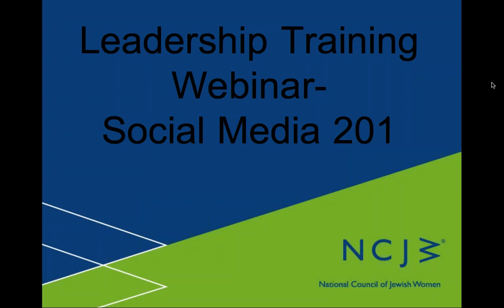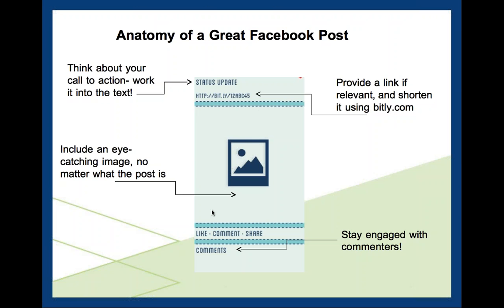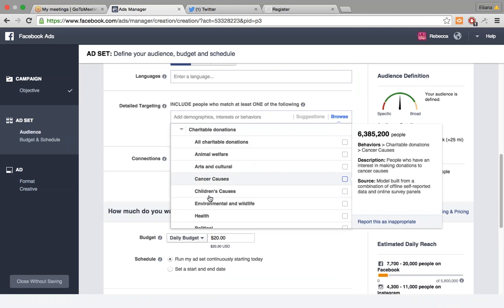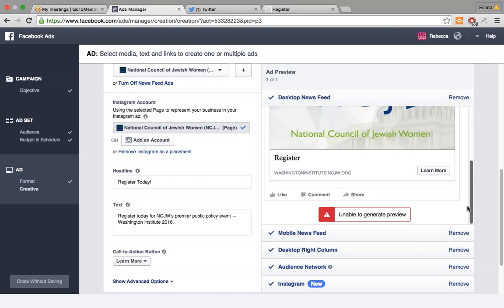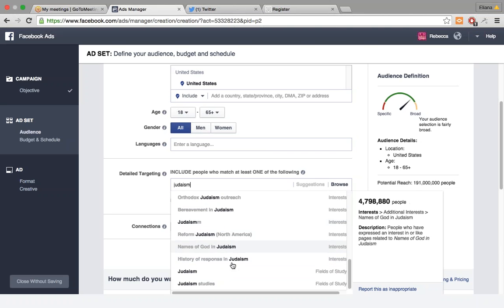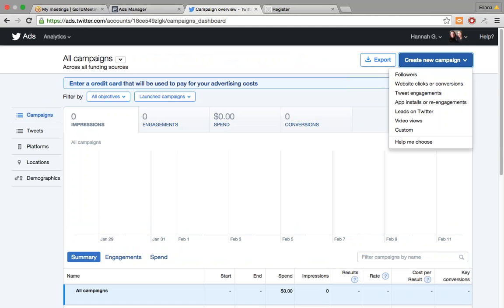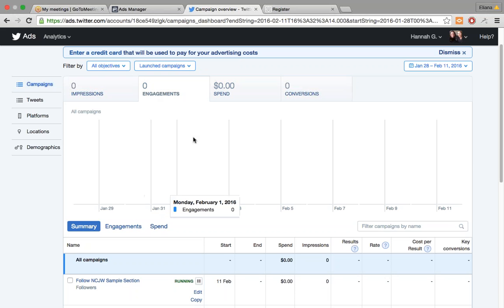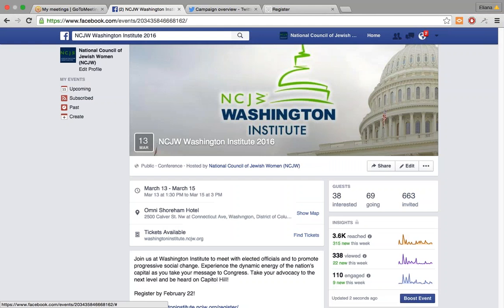Leadership Training: Social Media 201 Webinar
Learn what makes a great tweet or Facebook post, creating promoted posts and tweets, and how to set up a Facebook event. Please note that 21:10-23:39 is muted.